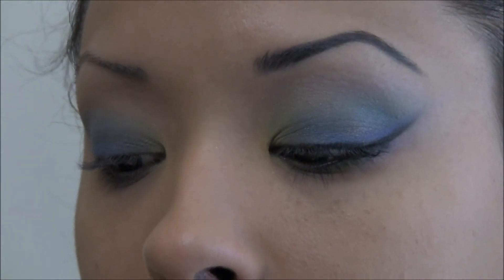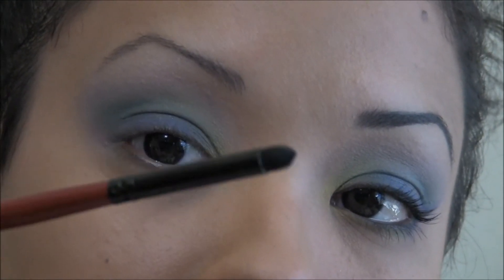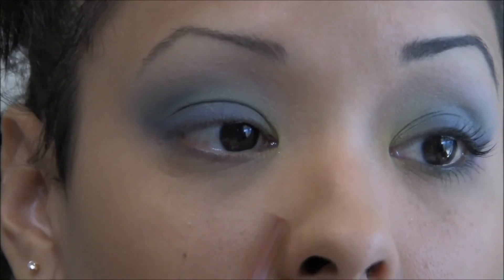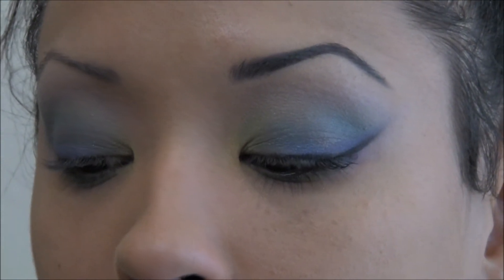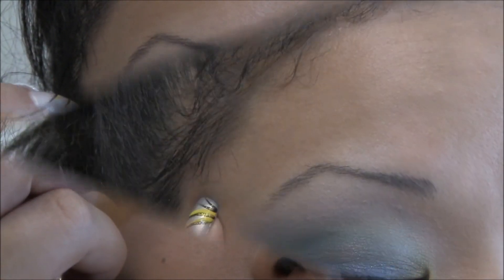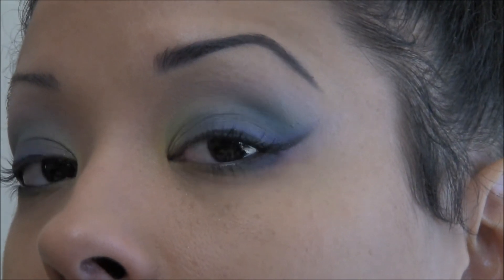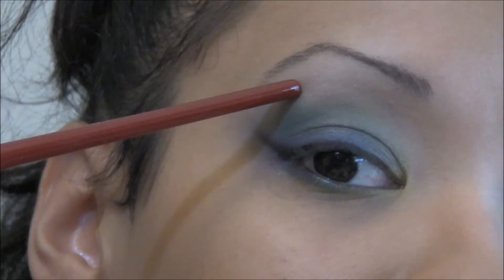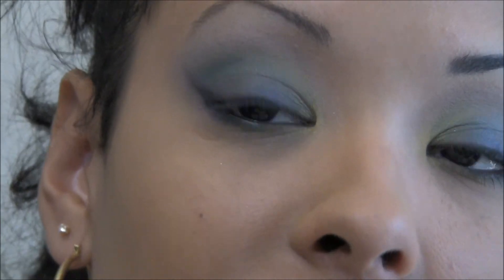Peacock Inspired Makeup Tutorial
**I first want to apologize for the video being a bit choppy here and there, I had a bit of technical difficulties at the time I was finishing saving with my computer. Secondly, for having to speed up the video at certain spots. I had to keep it under 15 minutes and this was the only way to do so without taking away from the video :-)

This was a requested look and so much fun to do. It did require a lot of blending and patience, so don't get discouraged if you are going to to try it out.

Eyes:
Mary Kay concealer in beige
Revlon pressed powder in medium
Wet n Wild eyebrow pencil in charcoal
42 Matte Double Stack Palette
The Color Institute Palette
The Color Institute mascara in black

Face:
Mary Kay Foundation in medium
Revlon Pressed Powder in medium/deep
The Color Institute Palette Blush

Lips:
Mary Kay lip gloss cream sugar
Beautique lip liner currant